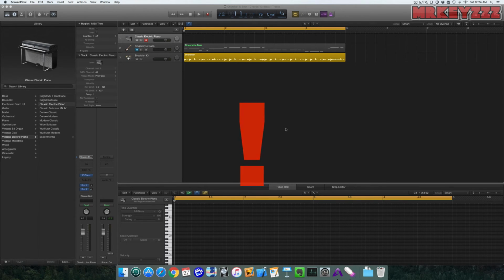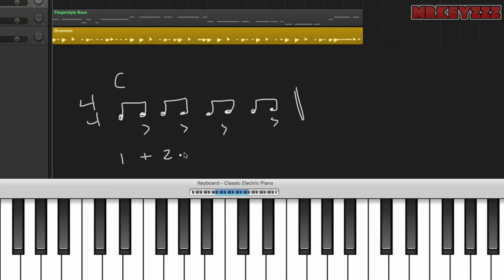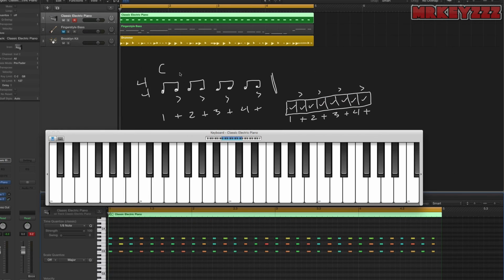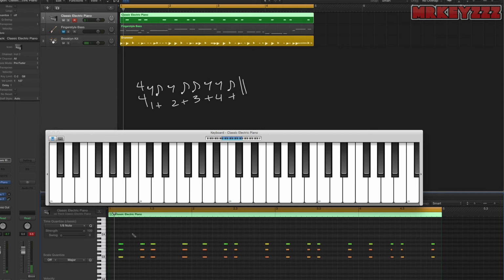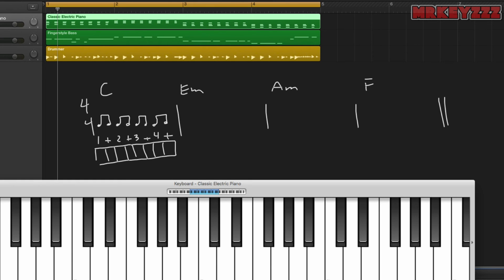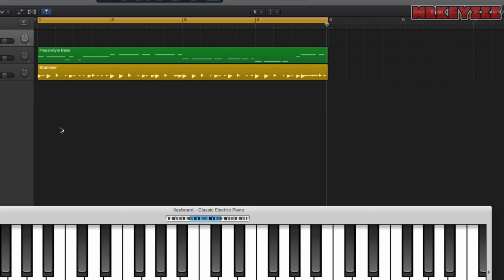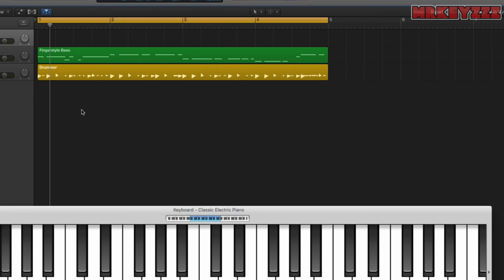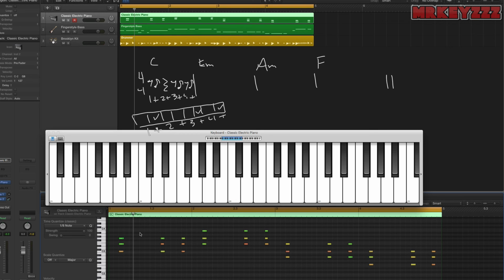How To Make Beats [Chord Series 14] - Syncopated 8th-Note Rhythm Techniques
This video will teach you all about advanced 8th note rhythms.